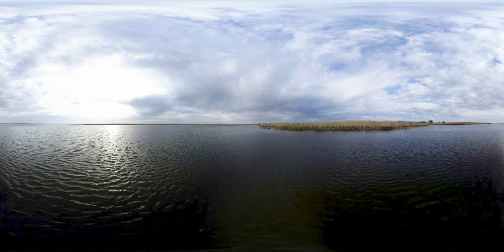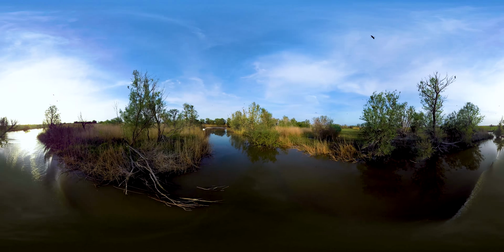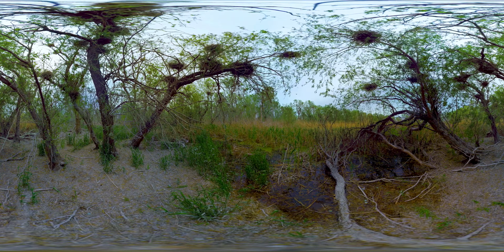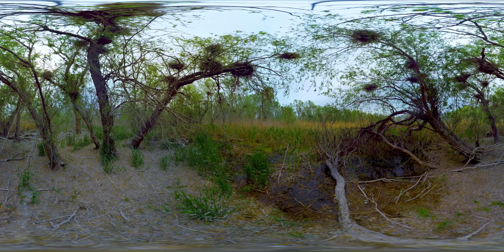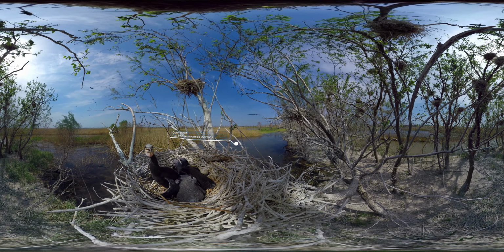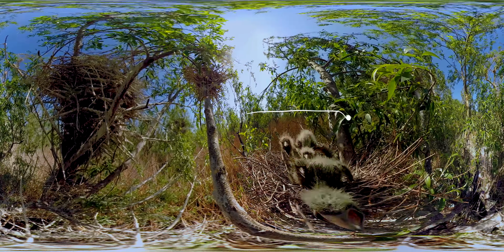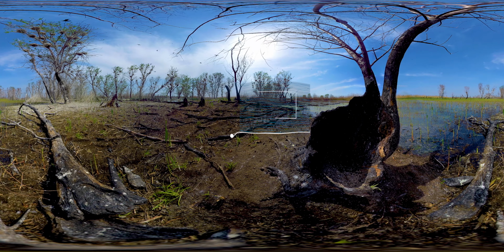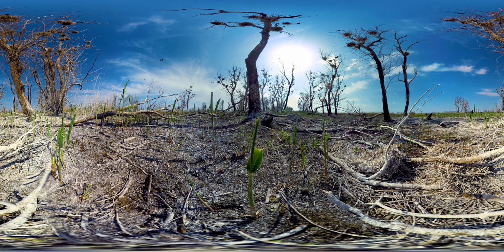VR 360 | Astrakhan biosphere reserve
You will find yourself in the thick
of lotus fields and see how the largest flower
of Russia blossoms!

The cycle of films in 360-degree format transfer the viewer to the amazing places of our country. The unique format of the shooting evokes the sense of presence. Enjoy watching!

Director: Anton Zhdanov
Scriptwriter: Ekaterina Dmitrieva
Executive Producer: Alexandra Zhmutskaya
Director of Photography: Andrei Kamenev
Director of Photography VR360, post-production producer: Alexander Gorelov
Narrator: Vladimir Kurdov

Film produced by the Planetpics studio commissioned by the Ministry of Natural Resources and Ecology of the Russian Federation